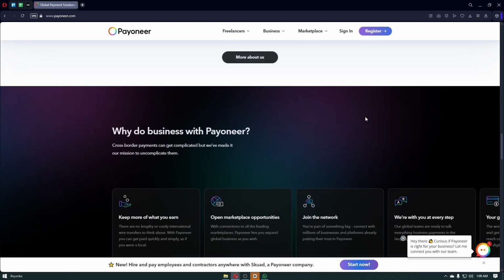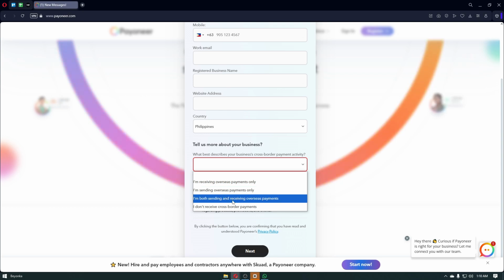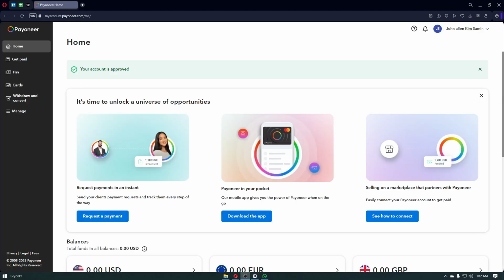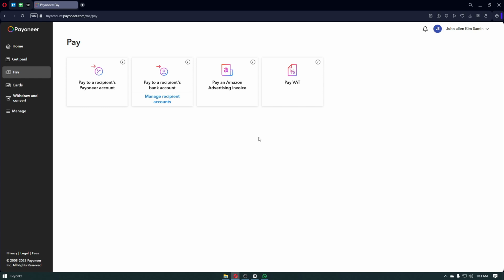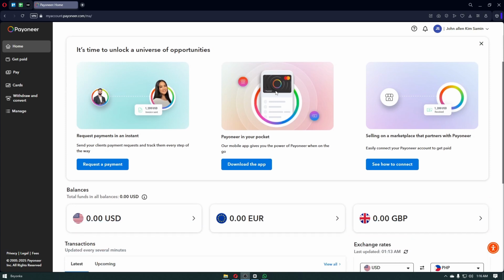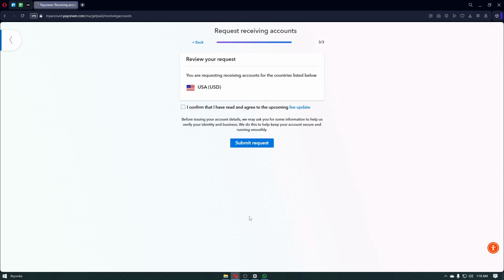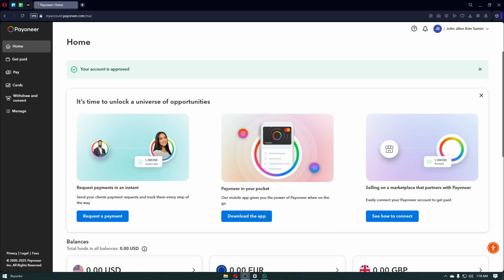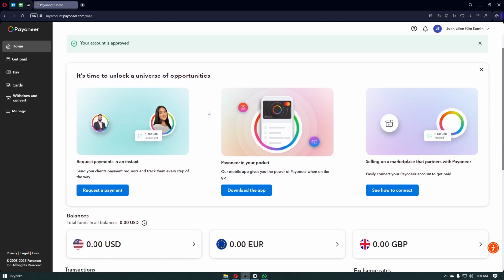NEW! How To Create A Payoneer Account (2025) 💳 | Step-by-Step Guide for Freelancers & Online Sellers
Want to receive international payments quickly and securely in 2025? In this video, I’ll show you how to create a Payoneer account step by step. Whether you’re a freelancer, eBay/Amazon seller, or remote worker, this tutorial makes signing up easy so you can start getting paid worldwide with low fees and flexible options.
✅ What You’ll Learn in This Payoneer Account Tutorial:
📝 How to sign up for a Payoneer account (2025 update)
🌍 Choose the right account type for freelancers, sellers, or businesses
🔐 Complete your profile and identity verification
💳 Set up your Global Payment Service bank accounts
📩 How to receive payments from platforms like Upwork, Fiverr, eBay, and Amazon
⏳ Timestamps & Video Chapters:
0:00 Intro – Why Use Payoneer in 2025
0:45 Go to the Official Payoneer Signup Page
1:20 Choose the Correct Account Type
2:15 Fill Out Your Personal or Business Info
3:10 Submit ID Documents and Verify Identity
4:00 Set Up Bank Details and Payment Preferences
5:00 Activate Global Payment Service
6:00 Tips for Faster Approval and Common Mistakes
7:15 Final Recap – Start Receiving Payments with Payoneer
🔥 Why Watch This Video?
✅ Step-by-step account creation for beginners
✅ Perfect for freelancers, digital nomads, and online sellers
✅ Learn how to receive USD, EUR, GBP, and more through Payoneer
✅ Avoid common setup issues and speed up verification
✅ Freelancers working on platforms like Fiverr, Upwork, or Freelancer
✅ E-commerce sellers using eBay, Amazon, or Shopify
✅ Virtual assistants and remote workers needing global payouts
✅ Anyone needing a Payoneer account for international transactions
📢 Follow me for more financial tools, freelancer tips, and payment guides!